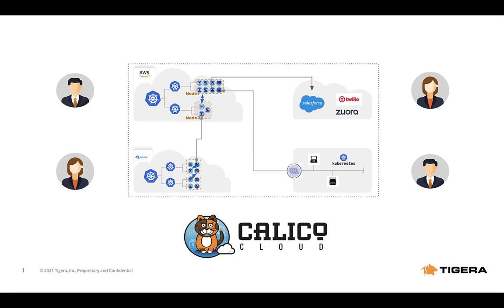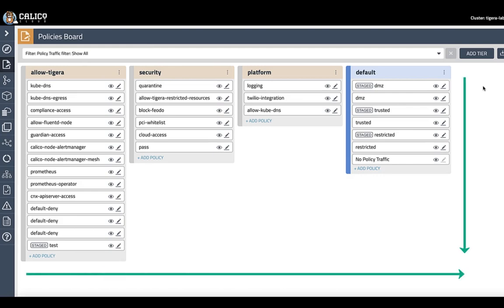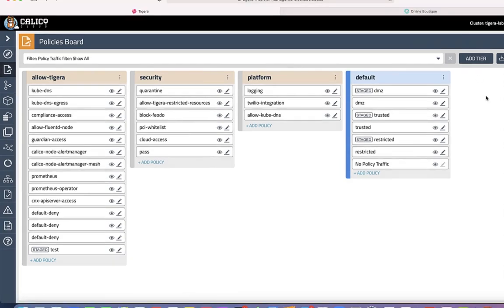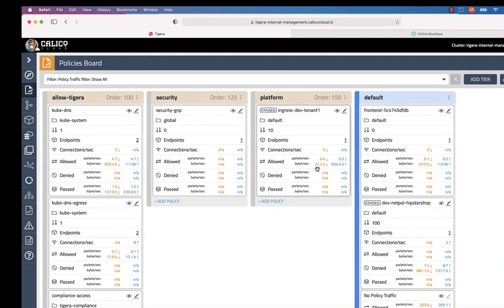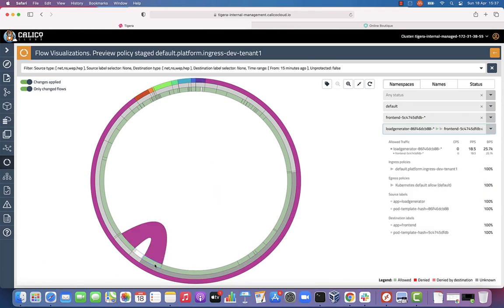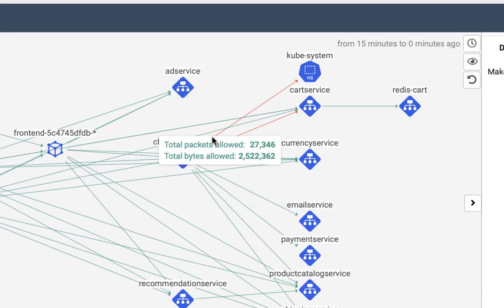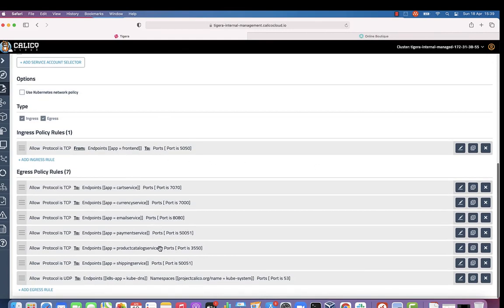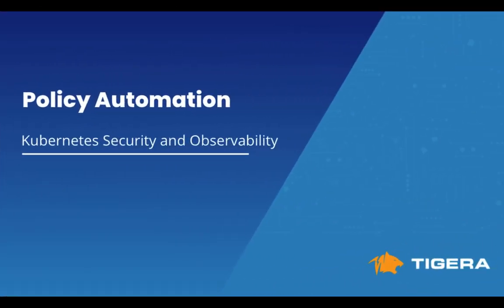Policy Tiers | Tigera - Long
Challenges:
Security can mean different things to different teams in your organization. You may have compliance requirements like PCI-DSS and HIPAA and need to apply security policies to adhere to those regulations. Or you may be a cluster operator who wants to limit access to the management plane and Kubernetes APIs. As the owner of a microservice, you probably care more about which services can connect to your service and what APIs and web methods they can access.

Your compliance requirements are likely of highest-importance, followed by cluster access and API access. But with Kubernetes network policy you cannot define importance, and a developer could easily override your PCI-DSS rule with their own policy.

Solution:
Calico Enterprise and Calico Cloud use Policy Tiers to prioritize one set of policies above another.

Policies are evaluated from top-to-bottom and from left-to-right
Policies are RBAC-controlled. Developers may only have access to the lowest policy tier
Policies and their tiers can be federated across multiple clusters
Benefits:
Policy Tiers enable you to meet security and compliance requirements while enforcing tamper-proof governance across all teams.